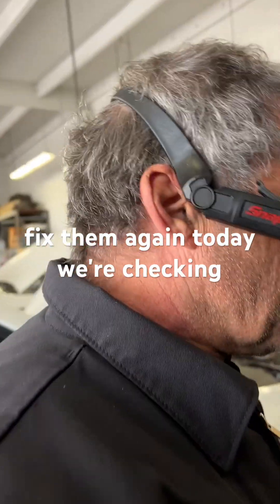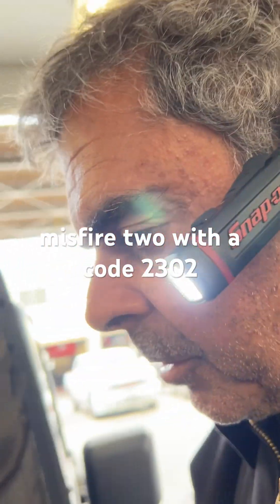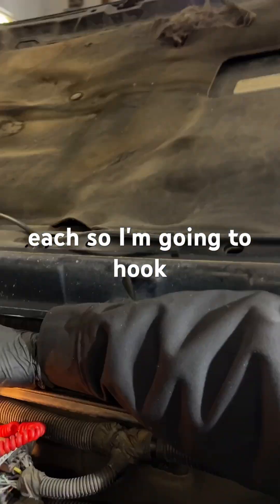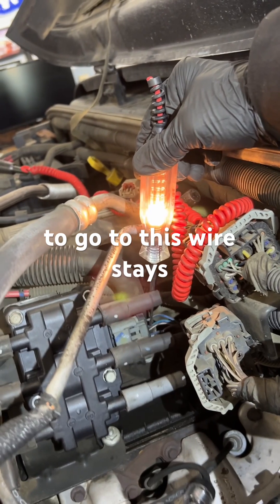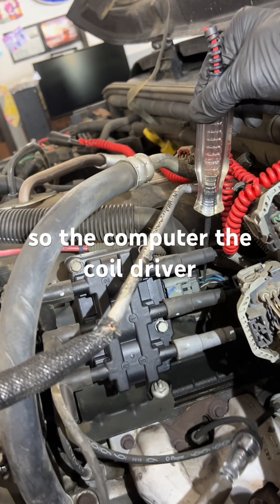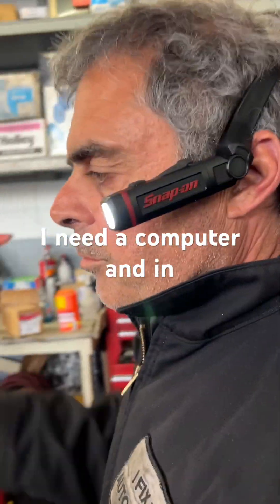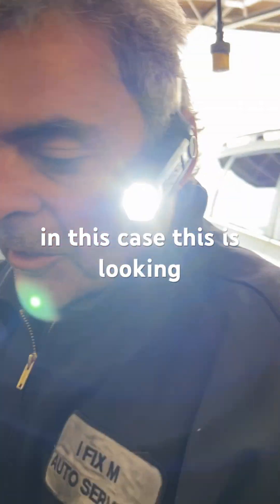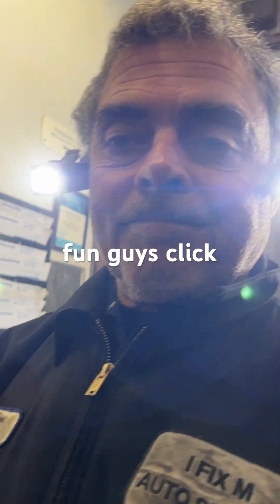Code P2302 testing signal from computer to ignition coil 2010 Wrangler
Retrieved code P2302 cylinder 2 misfire. One coil has 3 drivers from PCM. Each driver works 2 cylinders each. One driver is faulty causing misfire.